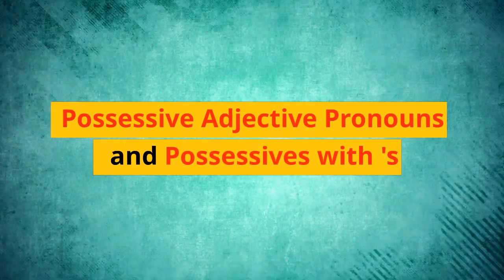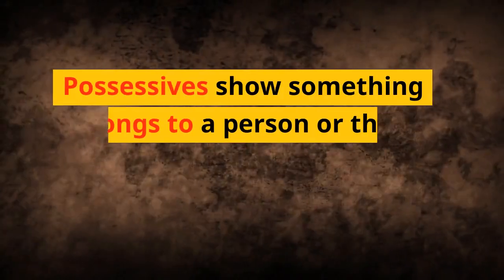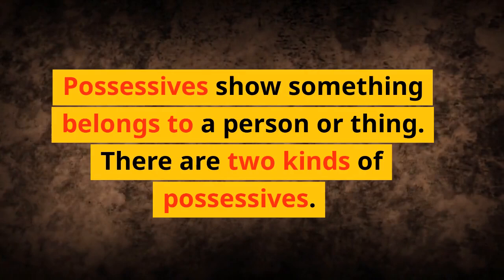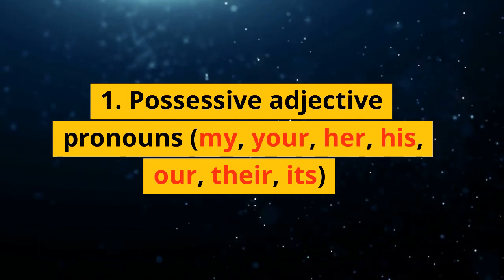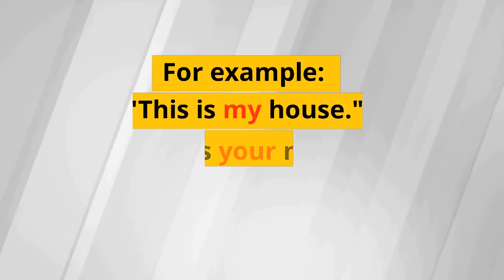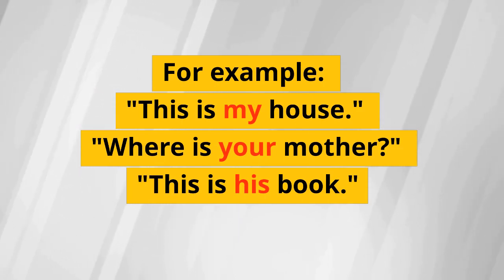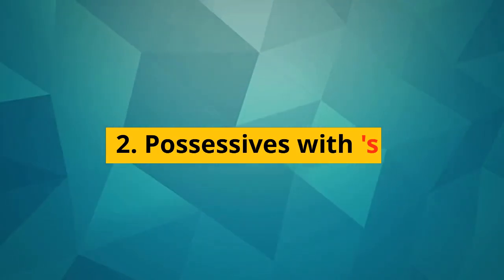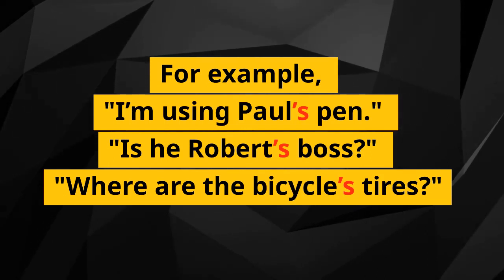Possessive Adjective Pronouns and Possessives with 'S. (Unit 3E, Level A1)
Possessive adjective pronouns and possessives with apostrophe "s"! Learn to use possessive adjective pronouns and possessives with apostrophe "s" in English! Videos created by an expert teacher! Possessive adjective pronouns and possessives are essential components of English grammar that allow us to express ownership and relationships between people and objects.